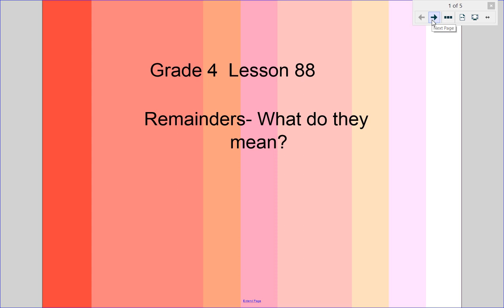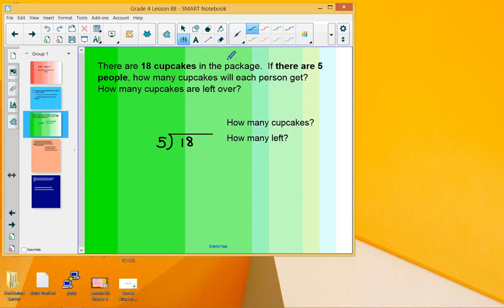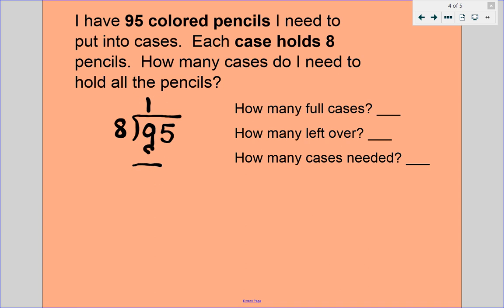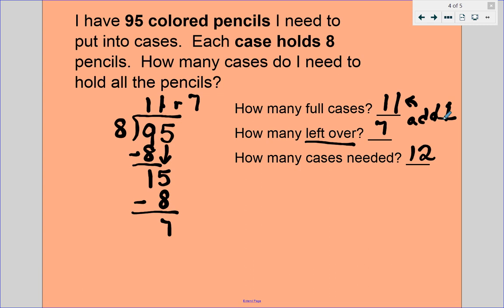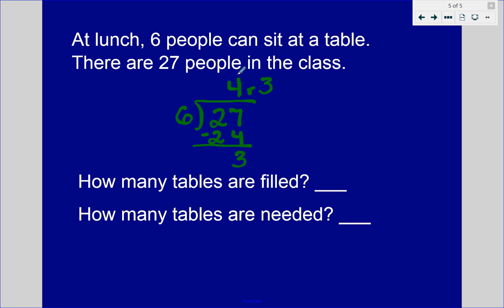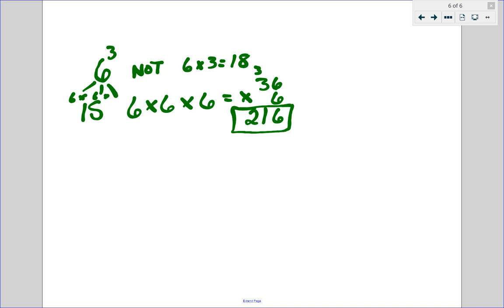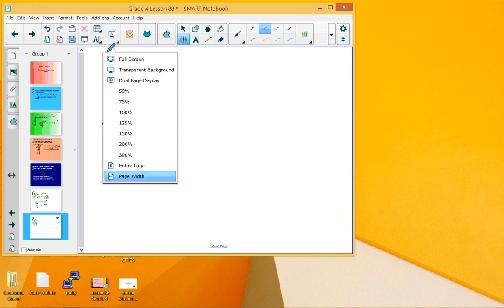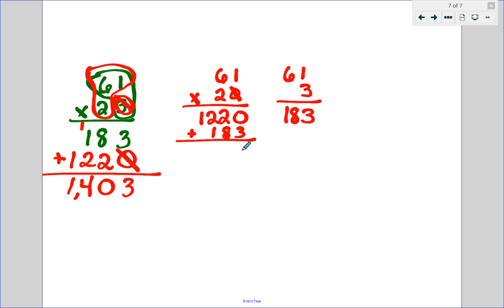Grade 4 Lesson 88